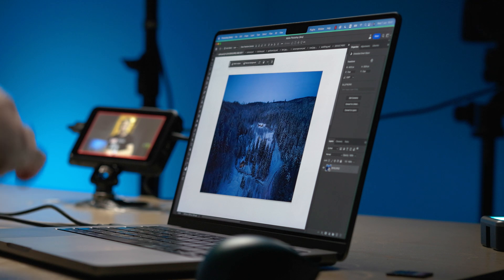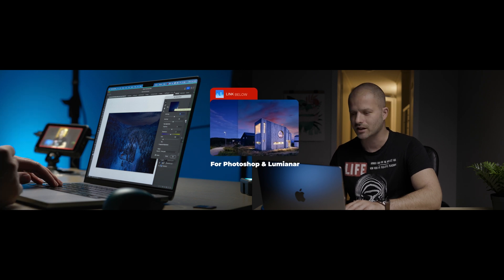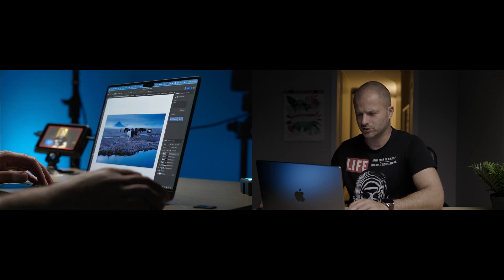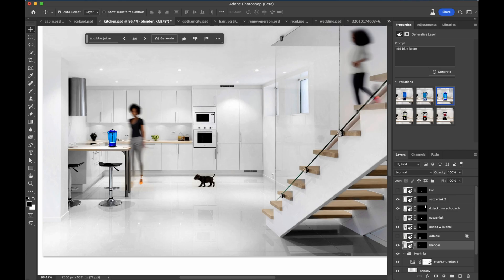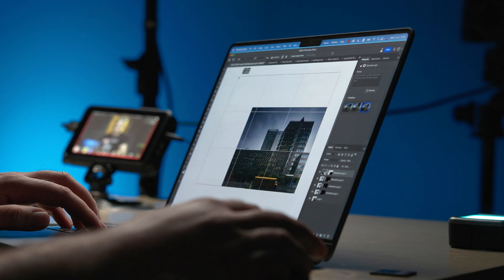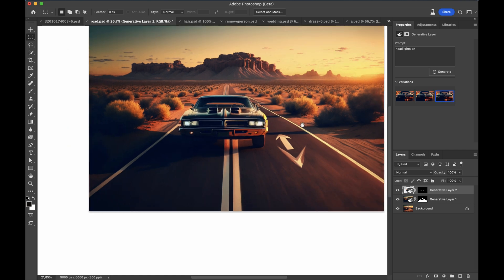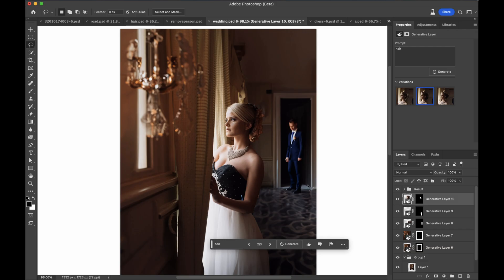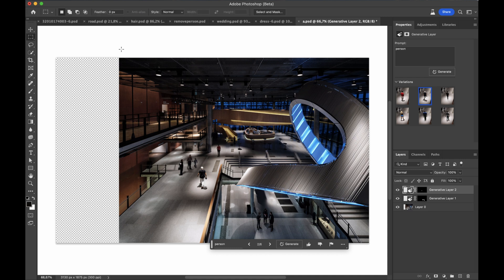Gen Fill Photoshop AI - The future of Photo Editing with Photoshop Beta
In this Photoshop tutorial, we'll be learning how to use Generative Fill to create epic image transformations.

The introduction of Generative Fill in the beta version of Photoshop marks a significant milestone in creative and design workflows. Serving as a pioneering co-pilot, this innovative feature offers users a truly enchanting approach to their work. Generative Fill utilizes Adobe Firefly, a collection of cutting-edge generative AI models developed by Adobe. Starting today, subscribers of Photoshop can generate remarkable visual content by simply providing a text prompt.

This remarkable integration brings together two powerful entities in the world of image editing: Photoshop and generative AI. It empowers users to generate content directly within Photoshop using a text prompt and further enhance it using the extensive range of tools available, resulting in truly exceptional outcomes.

00:00 Generative Fill - Adobe Photoshop AI
00:34 Expand images with Generative Fill
03:25 Generate landscapes
05:42 Generate people in interior photos
08:02 Expand architecture and remove objects with Gen Fill
10:46 Add lights with Generative Fill
12:02 Add hair with Generative Fill
12:26 Remove people from photos with Gen Fill
13:22 Edit wedding photos
14:35 Edit architecture photos with Generative Fill